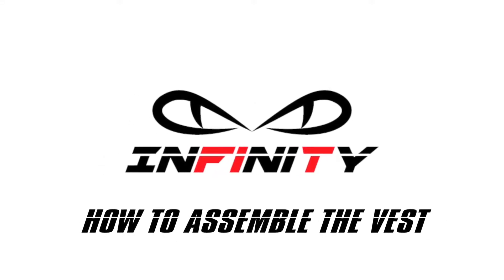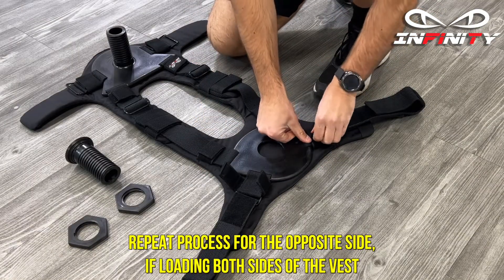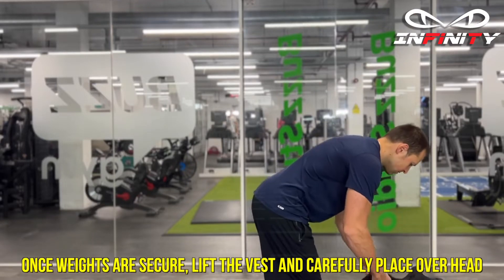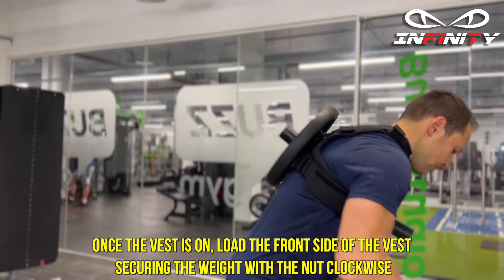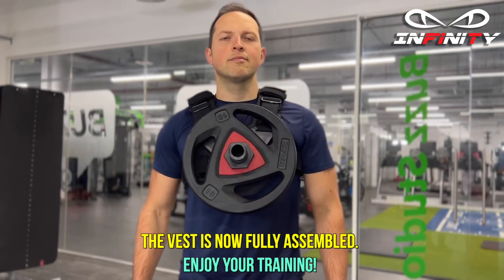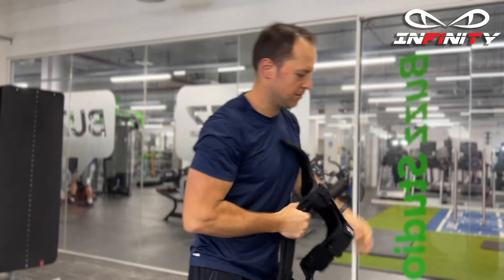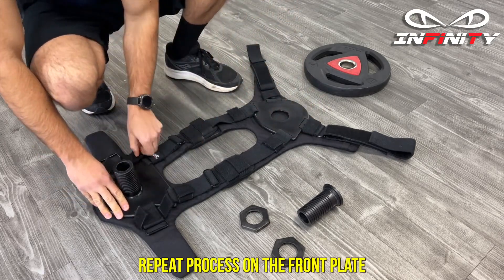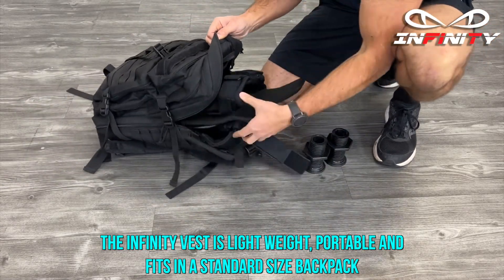Infinity Vest Instructional Video